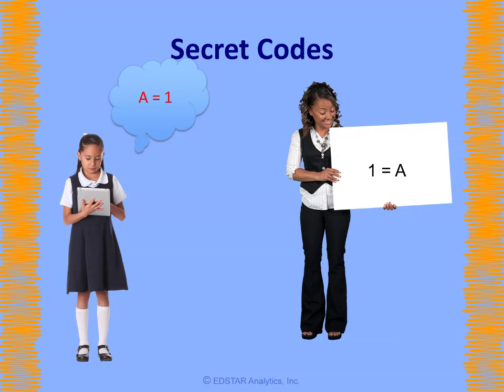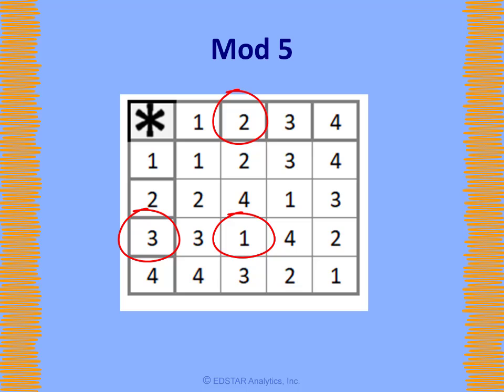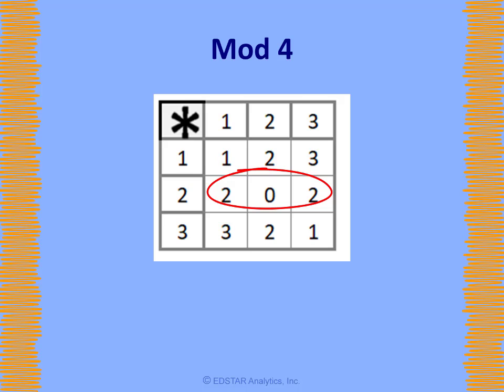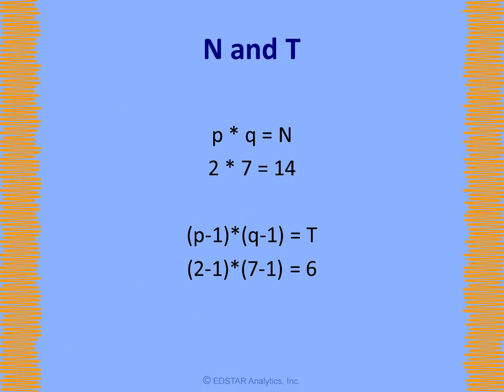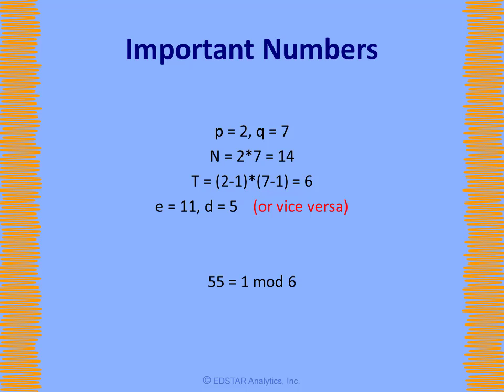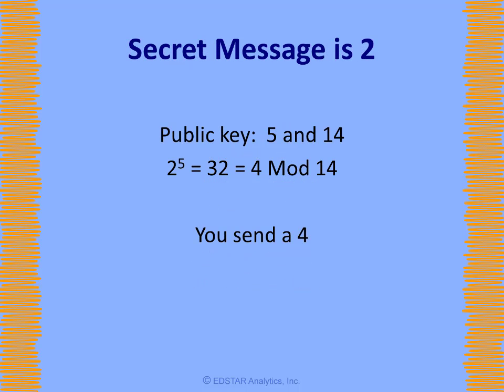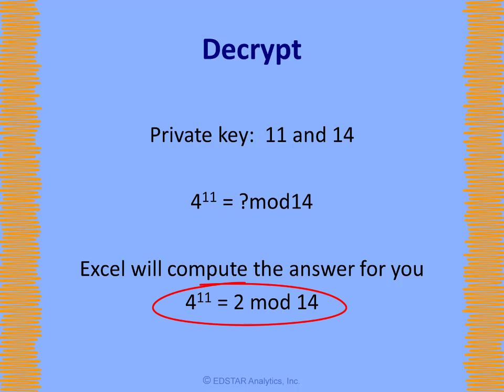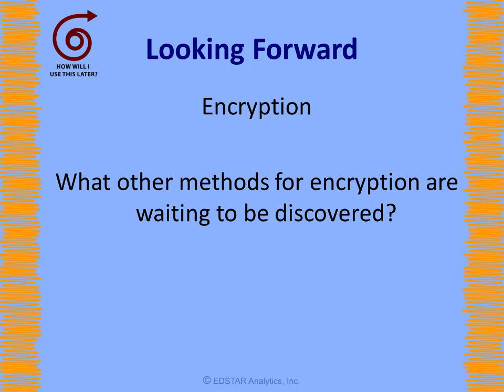STEM Enrichment: Public Key Encryption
This video gives an overview of the math used in RSA encryption.  It is part of a series on the properties of algebra and meant to be used as enrichment.